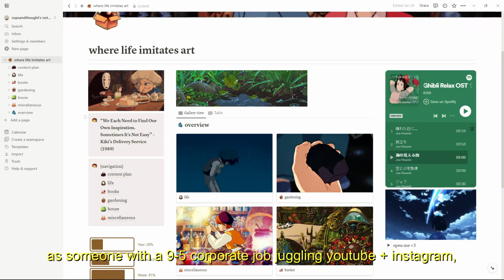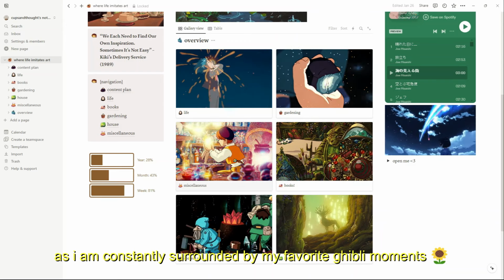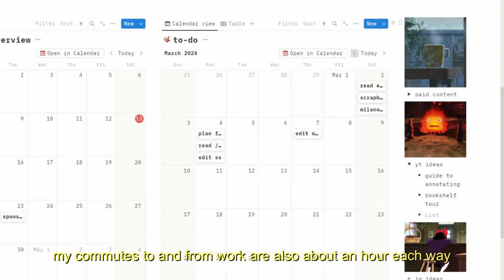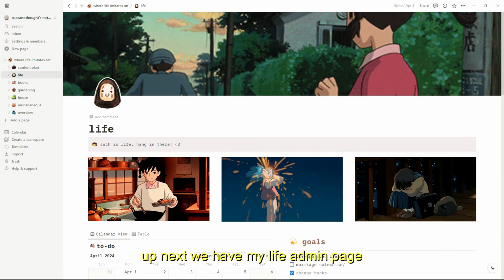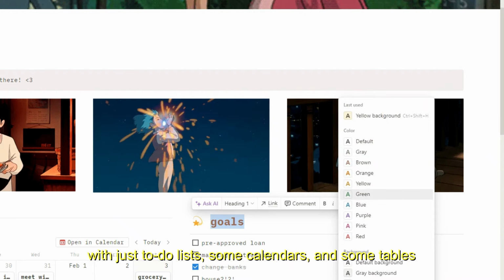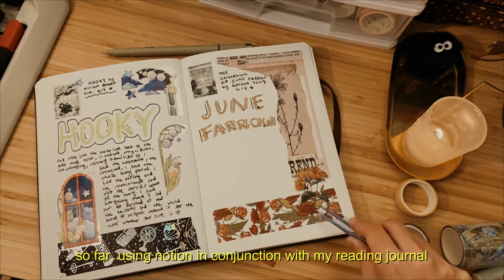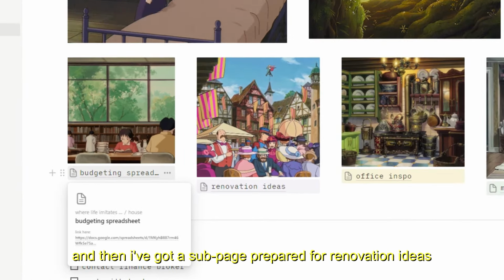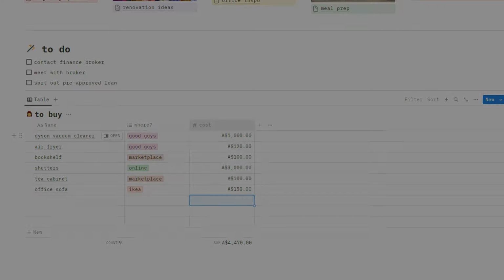notion tour: how i stay organised & productive with a 9-5 corporate job + youtube! 🌈✨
from: cath ✉

to: you ✉

hello friends! welcome to my notion tour :) this has been very highly anticipated and i'm so happy to finally be able to share the video with you guys! in the video, i talk about how i organise my life using notion as well as the way i easily structure my pages to make it practical + aesthetic to look at 😍 i also talk about how i manage youtube with a 9-5 job and what my week generally looks like to be able to meet deadlines and still have enough rest and spend time with family :)

also, this is my very first video with a full voiceover, which is new territory for me hehe 🥹 hopefully you guys enjoy this video! thank you all soooo much for the ongoing support!!! 🥹🤍

take care,
cath.

p.s. join my book club below if you are interested :)

🌱 timestamps 🌱

0:00 preview
0:27 in this chapter: welcome + homepage
3:23 part 2: content plan
6:55 part 3: life admin
8:38 part 4: books
10:28 part 5: gardening
11:47 part 6: house plan
13:54 epilogue: final thoughts

- amazon storefront